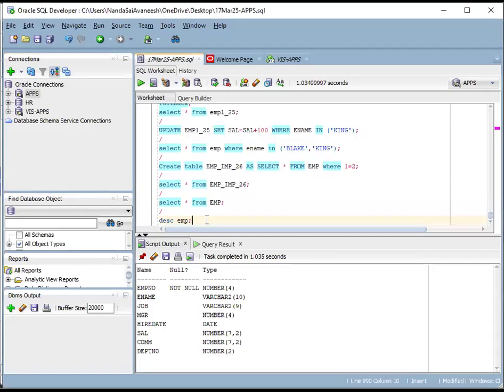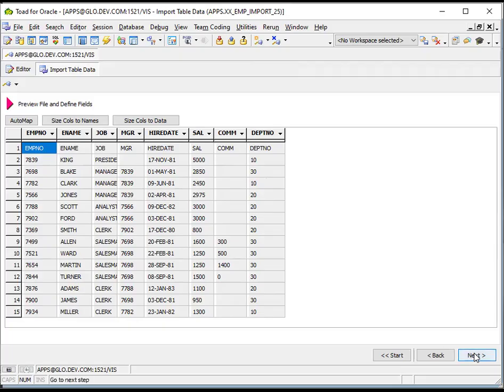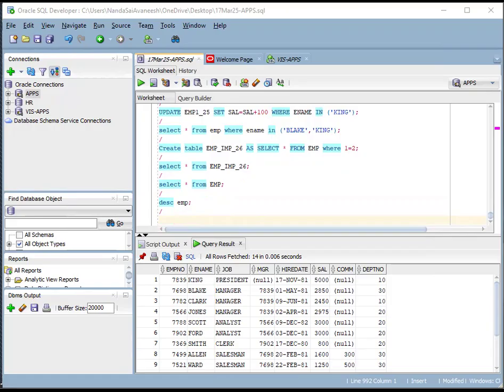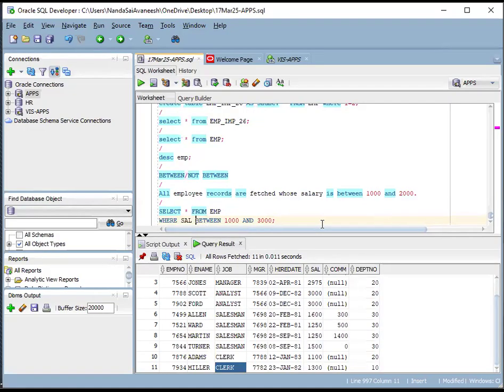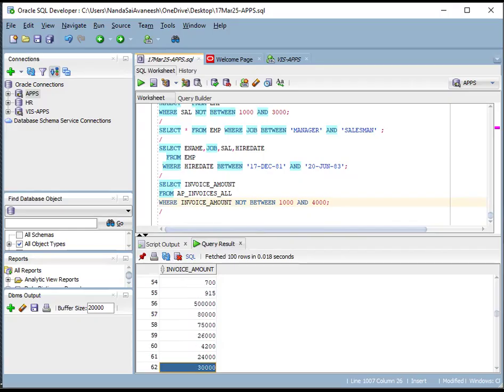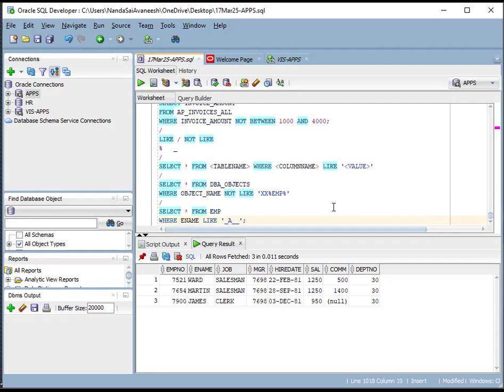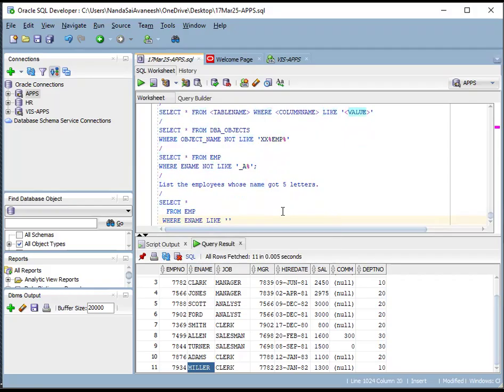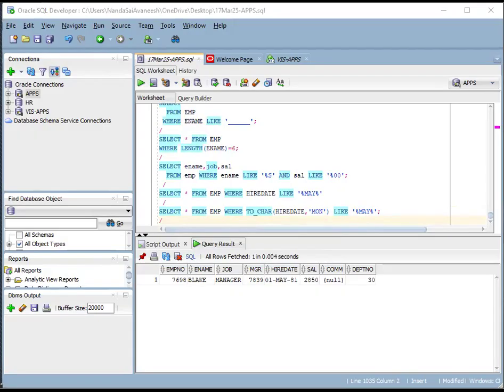Day 8 2